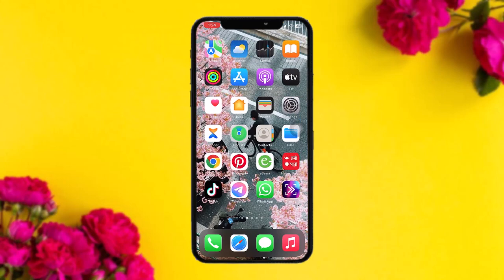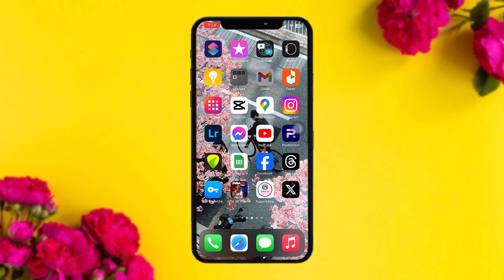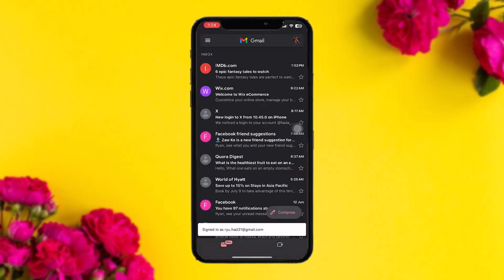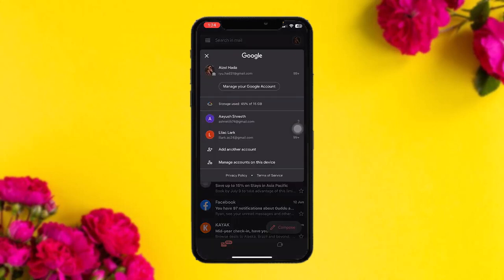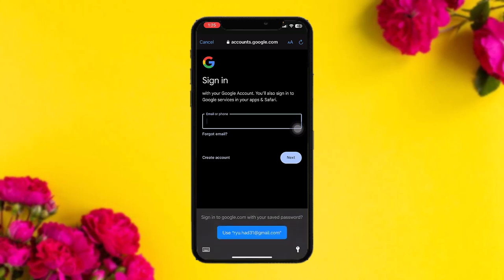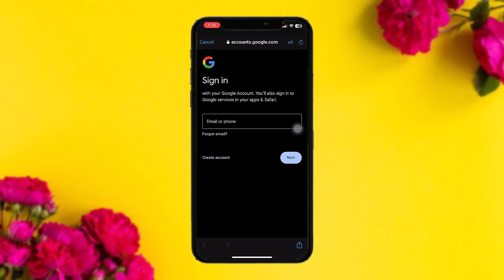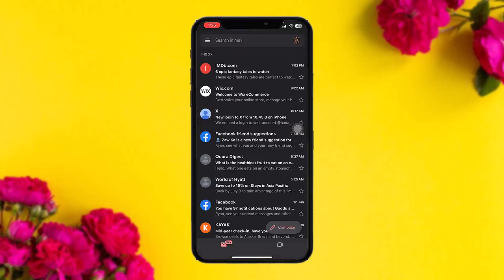How To Login to Gmail Without a Verification Code (2026 Edition) - Here's How You Can Do It // 2026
Want to know how to How To Bypass Gmail Verification Code While Logging In (2026 Updated)        but don’t know how? 🤔
This quick video will show you how to How To Login Gmail Without Phone Number Verification Code (2026 Tutorial)     step by step.

In this video, you’ll learn: How To Open Gmail Without Entering Verification Code (Easy Method 2026)

How to How To Sign In Gmail Without OTP or Verification Code (2026 Edition)

How to How To Login Gmail When Verification Code Not Received (Fix & Access 2026)

How to How To Access Gmail Without Two‑Factor Verification Code (Step‑By‑Step 2026)

Timestamps:
00:00 – How to start [TOPIC]
00:00 – How to [STEP 1]
00:00 – How to [STEP 2]
00:00 – How to finish [TASK]